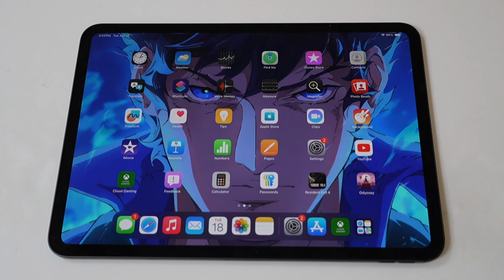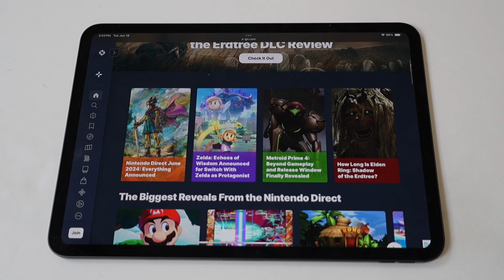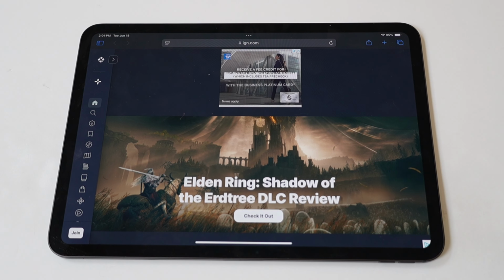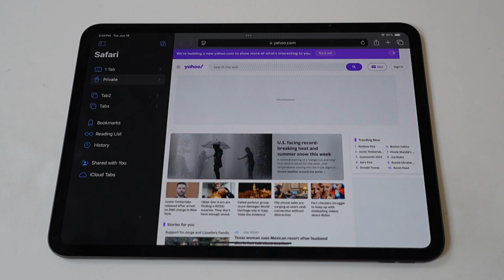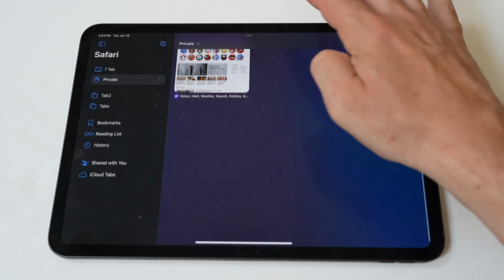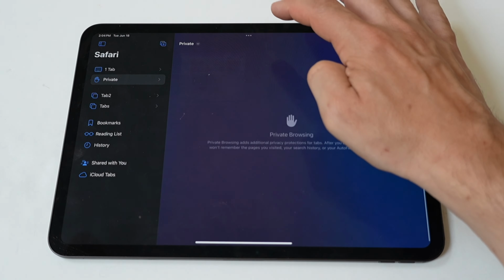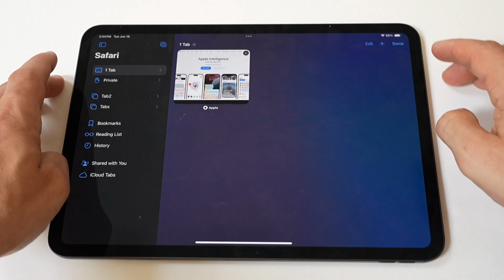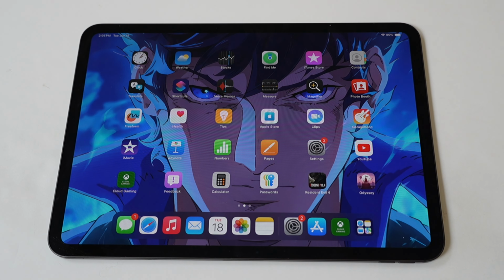How To Get Out of Private Browsing On iPad Pro M4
IOS Newsletter

Apps To Make Money! 👇
Ignition App
Free Apple Stock